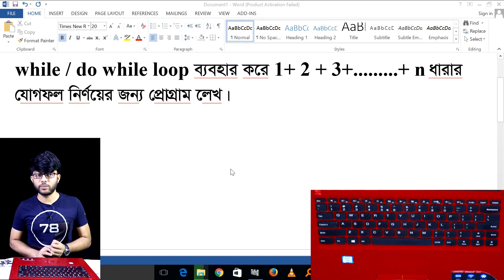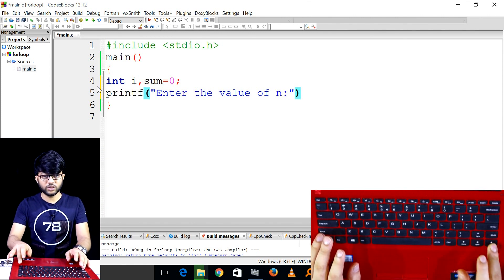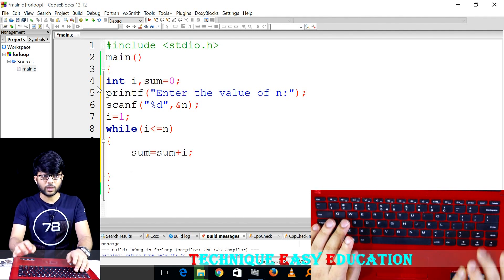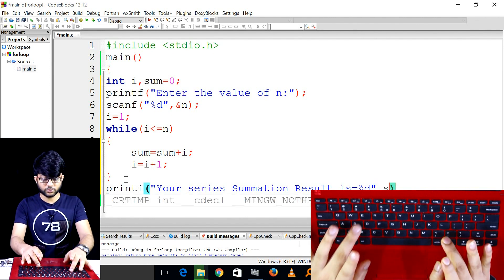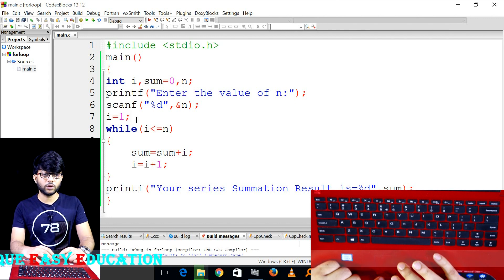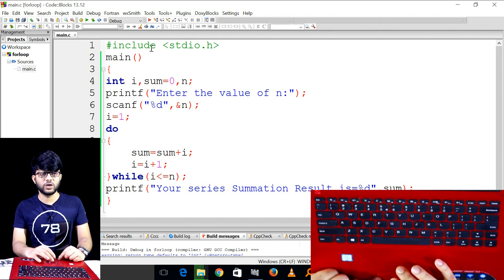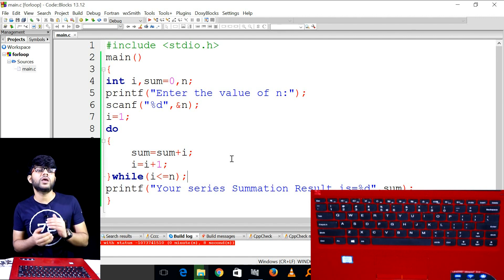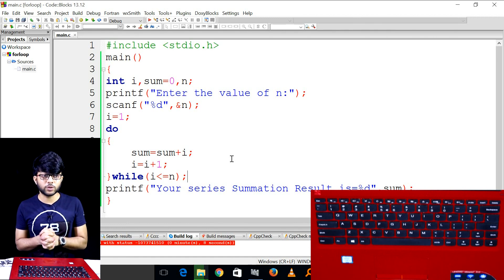While / Do While Loop Statment ব্যবহার করে ধারার যোগফল নির্ণয়ের প্রোগ্রাম || HSC ICT C 5 || P-139